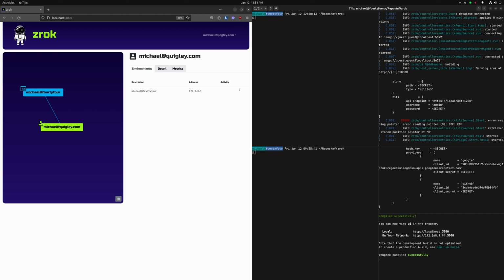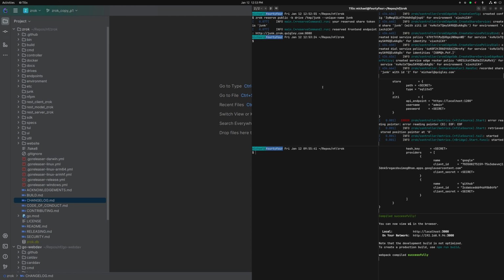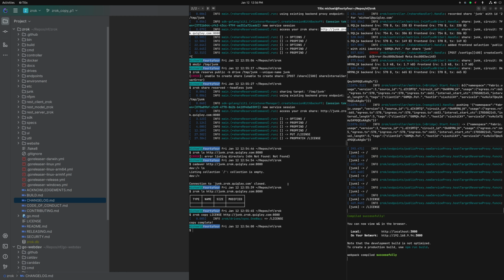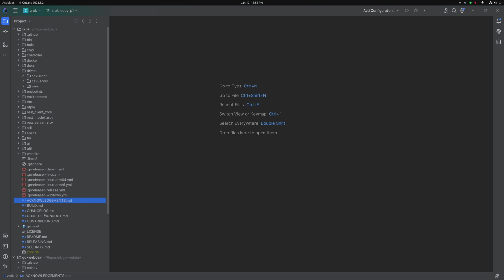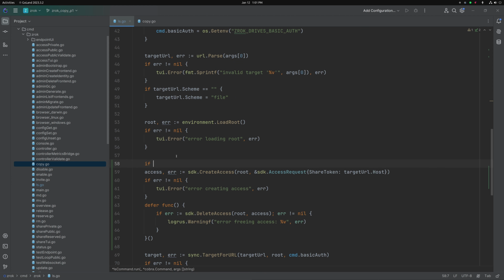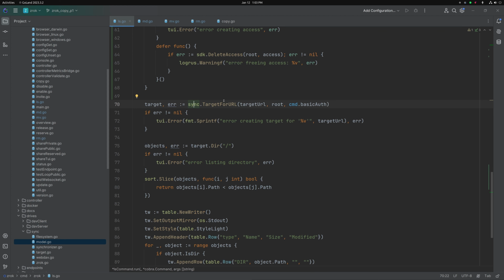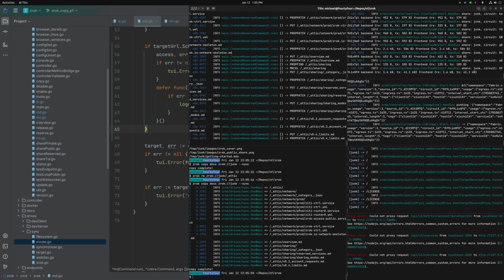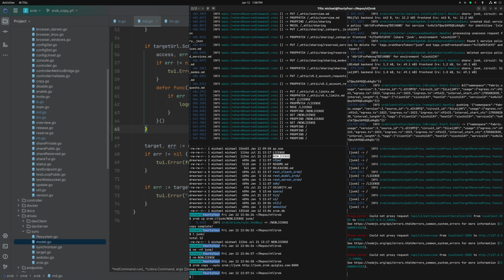zrok Office Hours: zrok copy & friends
Back with another installment of zrok Office Hours... This time we're taking a look at 'zrok copy' and the other related CLI tools. Run into (and fix) a couple of bugs along the way.